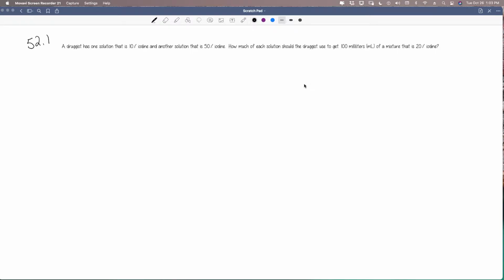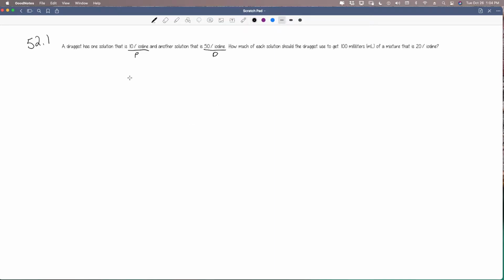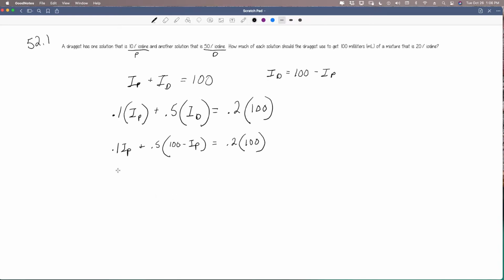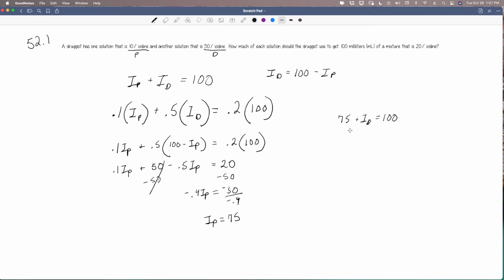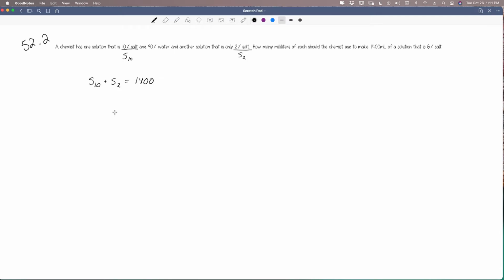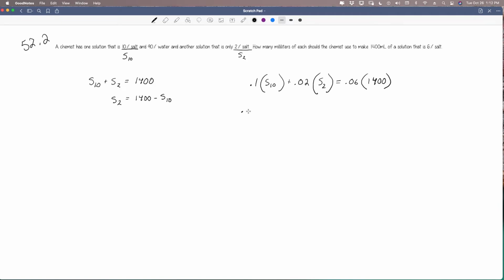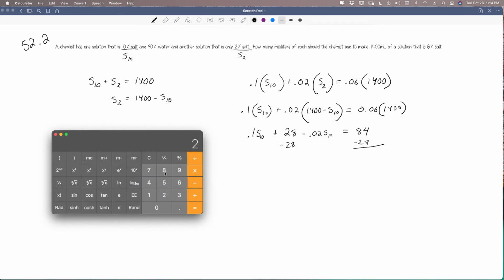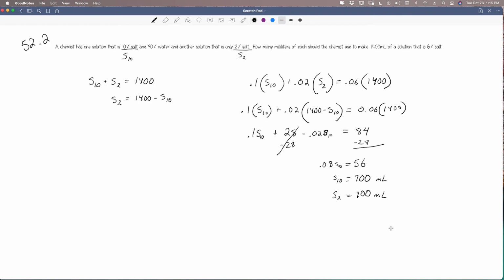Saxon Algebra 2 Lesson 52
Chemical Formulas Type A